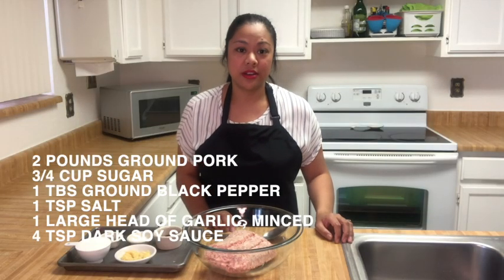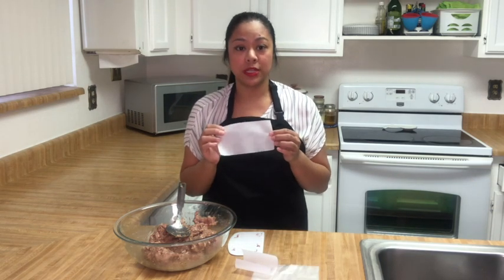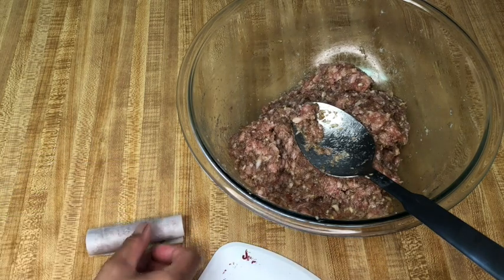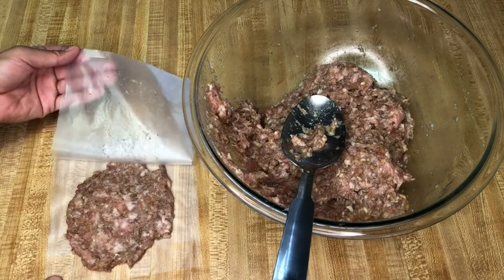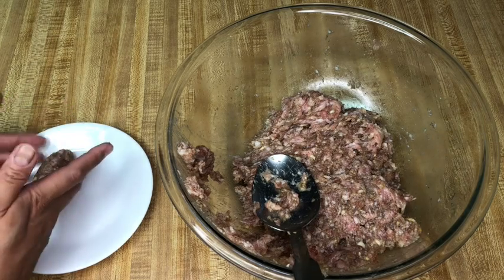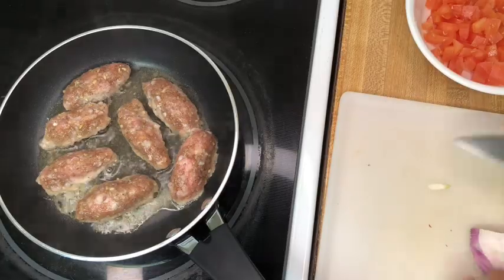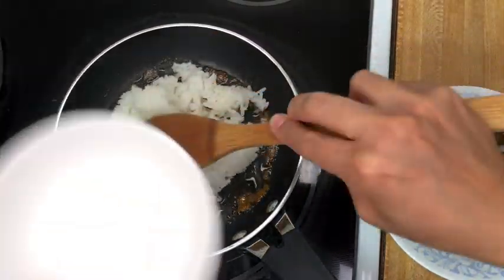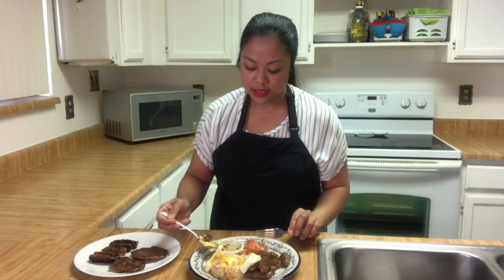The only Longganisa Recipe you need-no preservatives-skinless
Making this recipe today reminded me of my mom and her friends making longganisa.  They would make about 100 pounds and used what I think is an industrial sized sausage filler to fill natural sausage casings.  They would sell this sausage to basically each other as a fundraiser for their group events.  Funny, they did all the work and even had to pay themselves to take it home.

Longganisa typically has a balanced flavor between the sweet sugar and savory garlic. I love garlic, so my version has a large amount of garlic in it.  If this is your first time making longganisa, start off with the amount of garlic that you feel comfortable with and perhaps work up to my level of garlic.  My dad said it has a lot of garlic flavor, but my sister said “its the only longganisa recipe you’ll need.”

2 pounds ground pork
3/4 cup sugar
1 tbs ground black pepper
1 tsp salt
1 large head of garlic, minced
4 tsp dark soy sauce

In a large mixing bowl combine all the ingredients.  This is a super garlic loaded recipe.  The one head of garlic that I used was close 1/4 cup minced garlic.  Adjust the garlic level to your preference.  Cook a small portion of meat in a skillet to check for seasoning and adjust as necessary.

You can stuff the pork in to natural pork casing, however we are making “skinless” sausages.  The first method is to roll the sausage in parchment paper.  Take a strip of parchment paper approximately 5 inches by 3 inches.  Place about 2 tbs of sausage into the center of the paper and bring the top edge over the sausage.  Using the flat edge of a board scraper or ruler, push down on the paper tightly against the meat.  This will push the sausage into a log shape. Stop once the sausage comes to the outer edge of the paper.  Continue to roll the sausage in the paper if you are going to freeze it for cooking later.

The second method is to make longganisa patties.  Take a large ball of pork about 4-6 oz, and squish it to about 1/2 inch thick patty between two hamburger patty liners or parchment paper.  You can use a plate to help spread the meat evenly.

The third way is to hand form sausage logs.  You can use a measuring scoop to help make even sized sausages.  Gently shape the sausage into a log by rolling it between your fingers and palms.

Cook the sausage in a pan with 2-3 tablespoons of water in it.  The meat will start off gray in color as it cooks in the water.  As the water evaporates and the sausage cooks, the sugar in the meat will come out and caramelize in the pan and coats the sausage.  If you are cooking frozen sausage, add 1/4-1/2 cup of water to the pan to semi boil the meat and cover during the first few minutes of cooking.  When the sausage is cooked, remove the lid and cook until the sausage is brown and caramelized.

It is natural for the fat to render from the sausage and mix with the caramelized sugar in the pan.  Make a quick fried rice by adding rice to the warm pan.  The rice will pick up all the flavors of the sausage and will also make cleaning the pan easier.

Make a “longsilog” dish by serving the sausage with rice and fried egg.  You can garnish the dish with chopped tomato and onion salad and side of spicy vinegar.